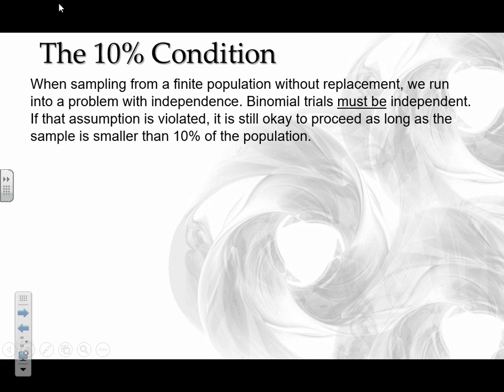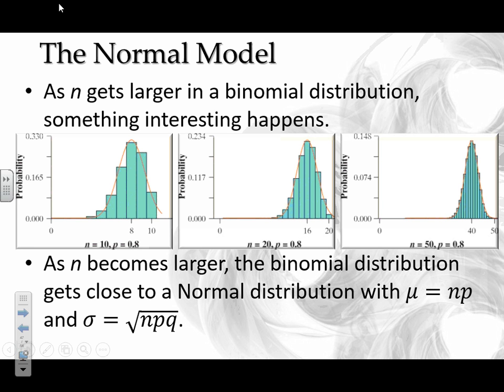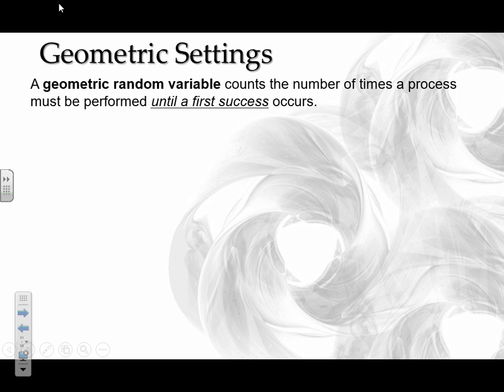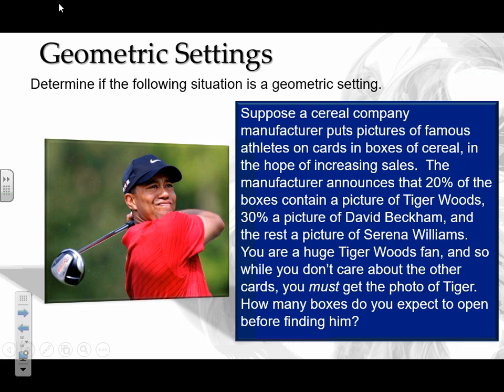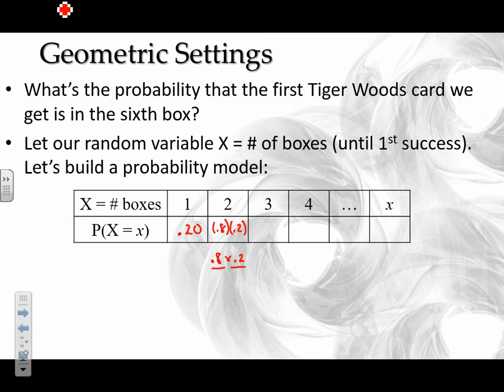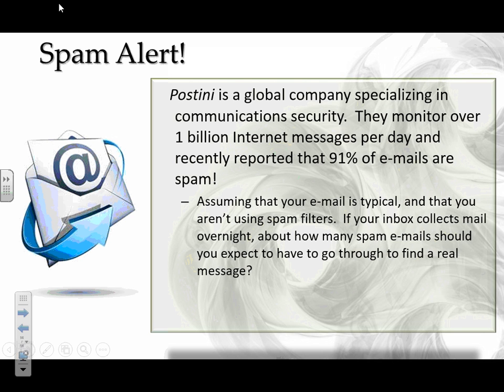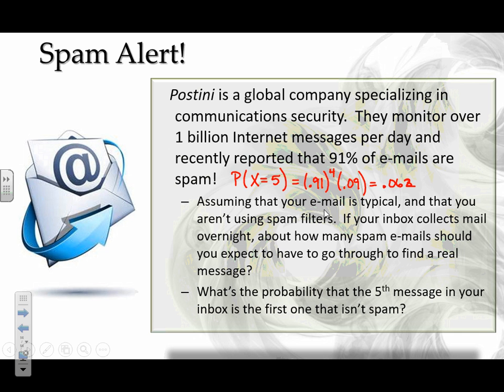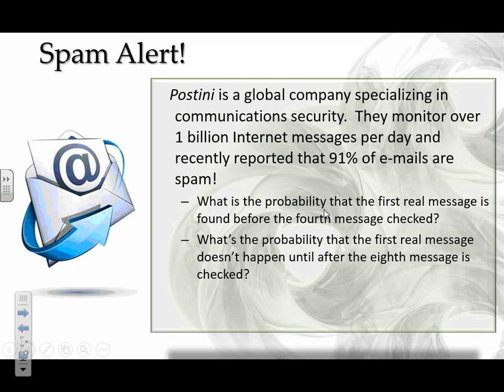Geometric Random Variables Notes